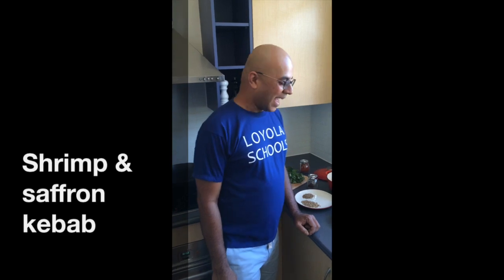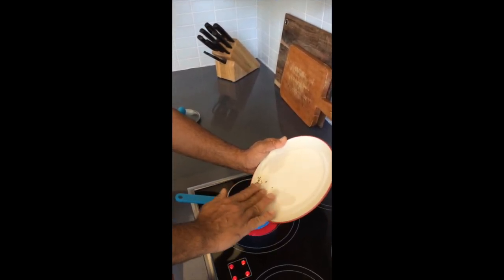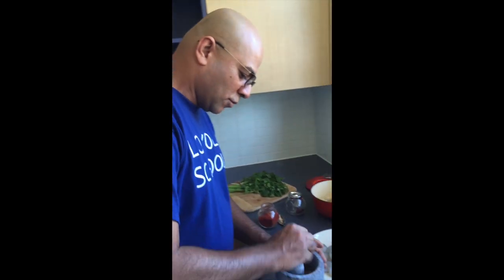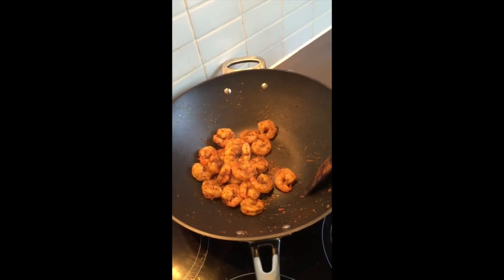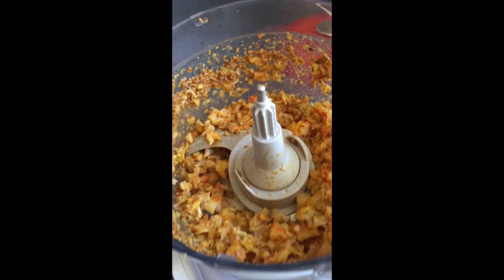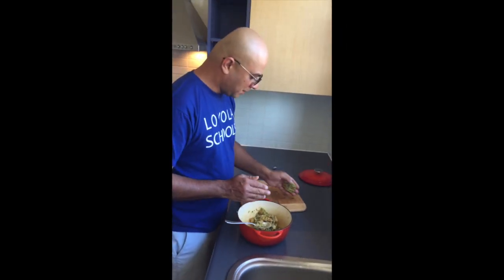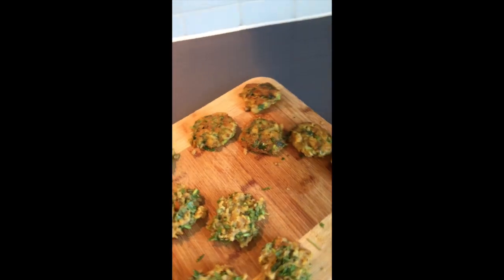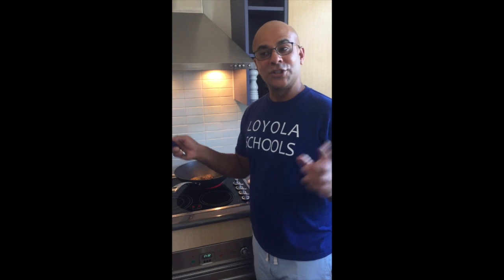Ahmar loves cooking - holiday special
Shrimp & saffron kebab